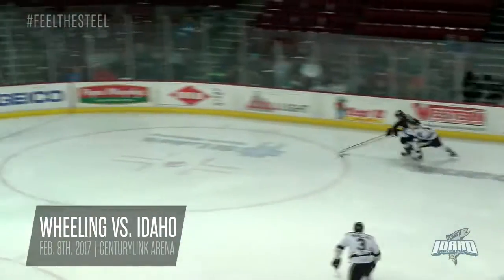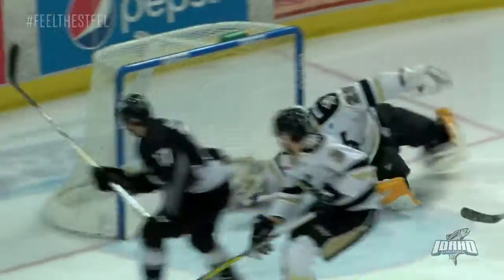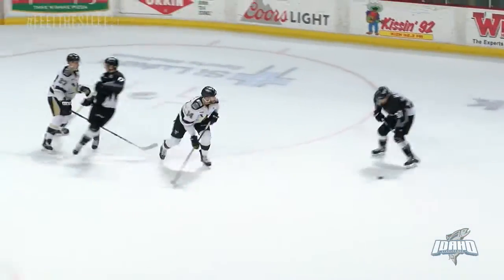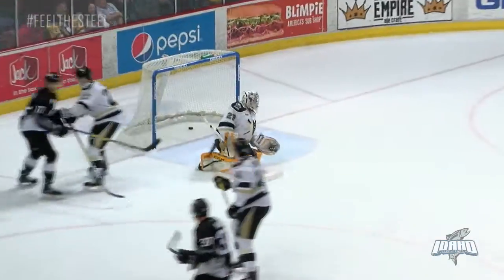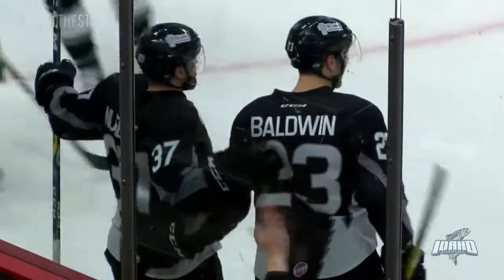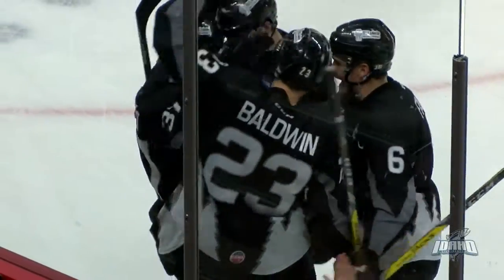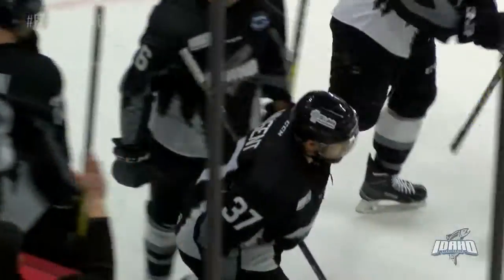CenturyLink High-Speed Highlights: February 8, 2017 vs Wheeling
The CenturyLink High-Speed Highlights from the 4-1 win over the Wheeling Nailers on February 8, 2017